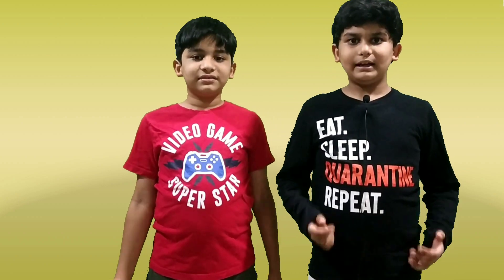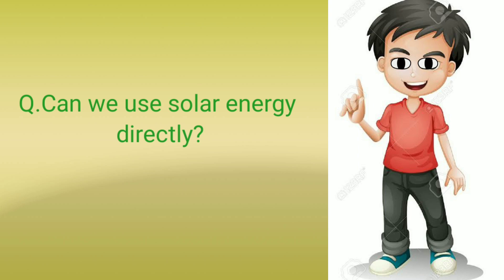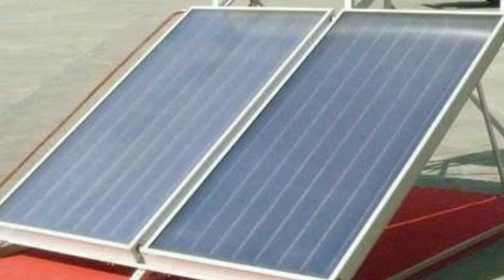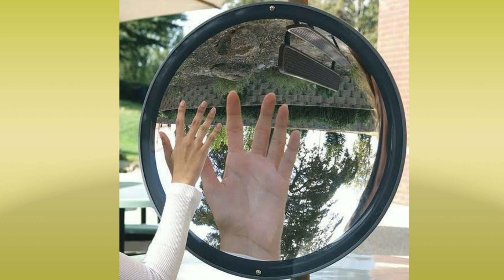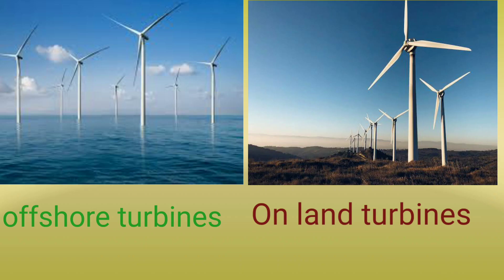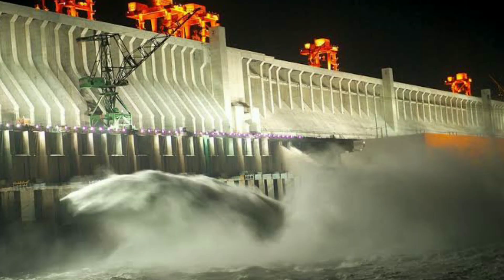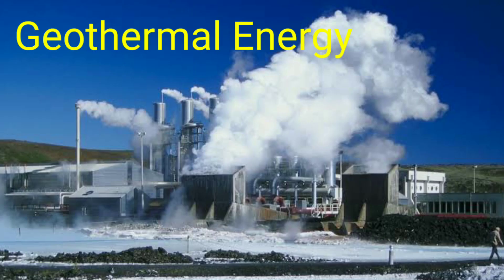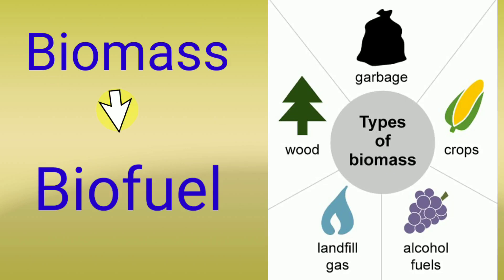How does renewable energy work/Renewable energy resources/ Types of renewable energy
@crave2learn  In this video you will find how does renewable energy work, what is renewable energy, definition of renewable energy, renewable energy resources. 5 types of renewable energies are discussed here.
Solar energy,wind energy ,hydroenergy, geothermal energy,biomass energy are explained here.

17.7 Indian genius Children/ Inspiration from young scientists/children change theworld?/inspiration